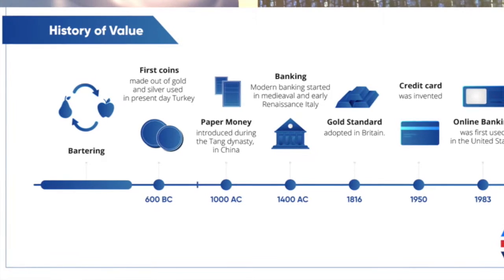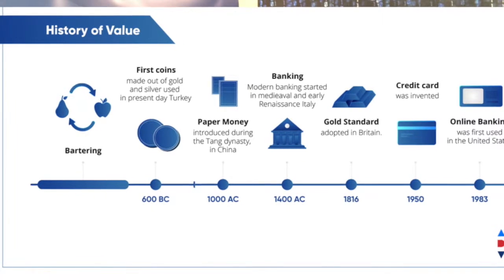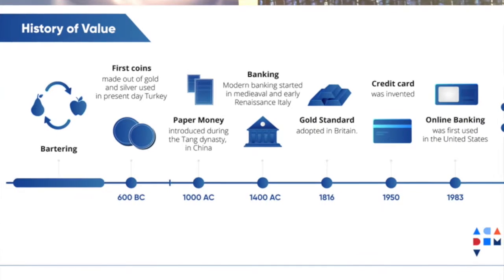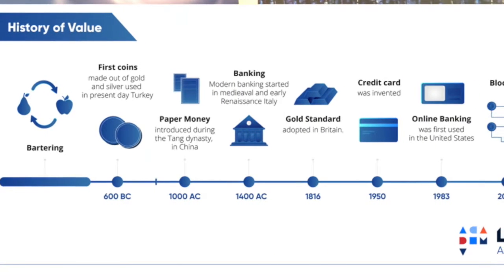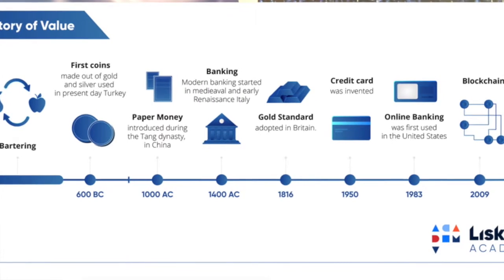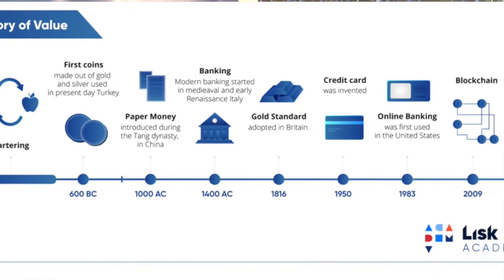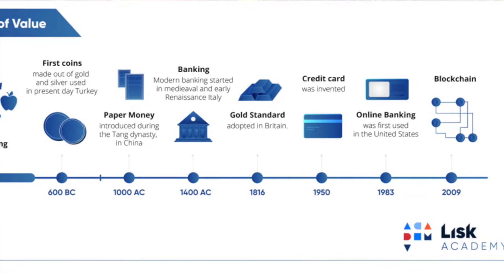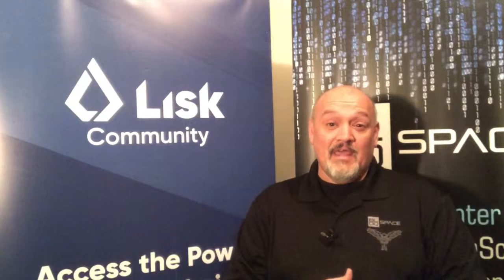Lisk Academy EP4- What is Blockchain? Part 2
The History of Money is eye opening from live stock to precious metals and on to digital currency, Lisk Academy explains the inevitable evolution into Crypto Currency.  So go to Lisk.io/academy to follow along.